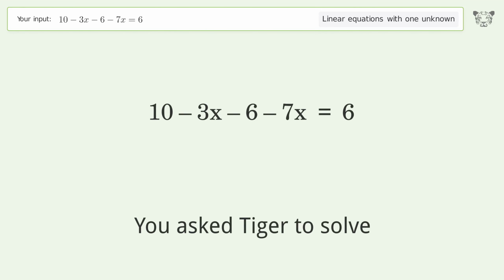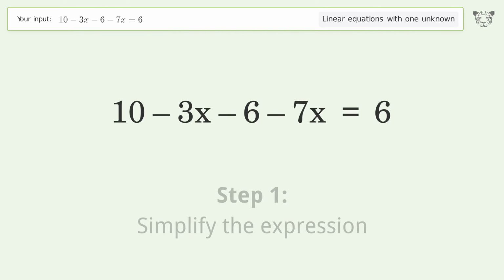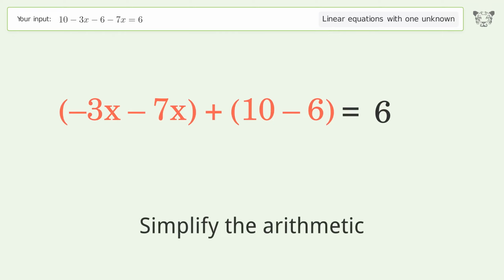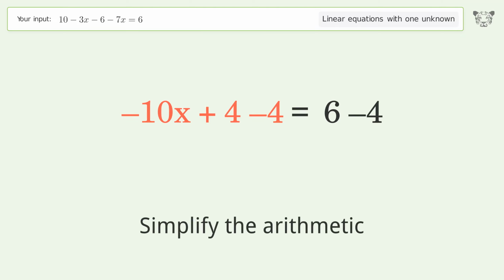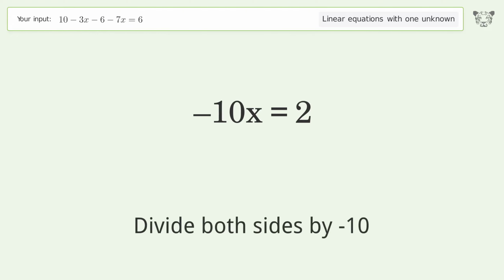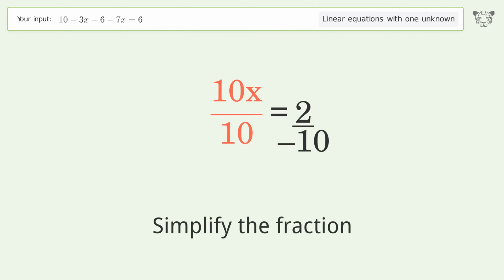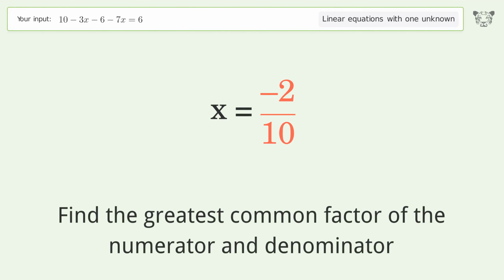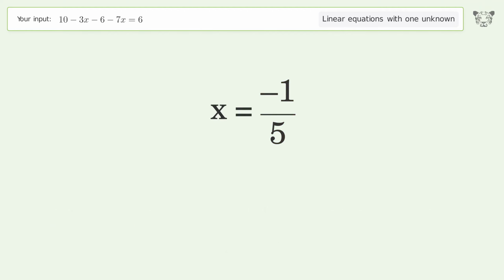Solve 10-3x-6-7x=6: Linear Equation Video Solution | Tiger Algebra